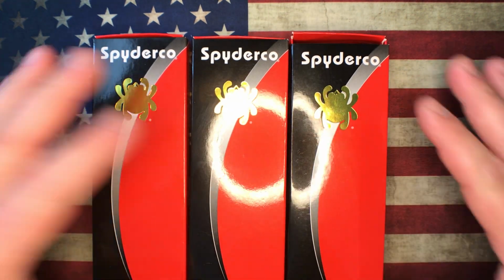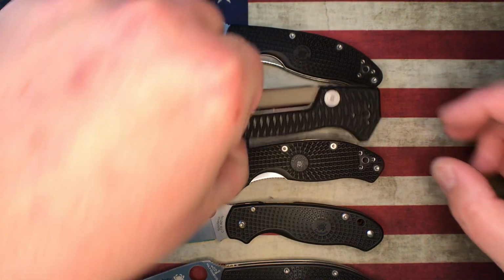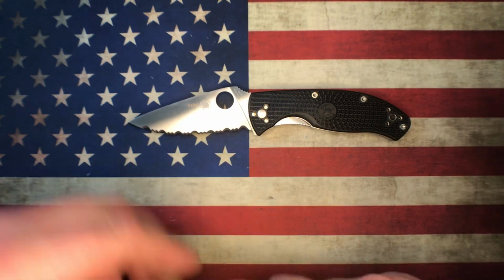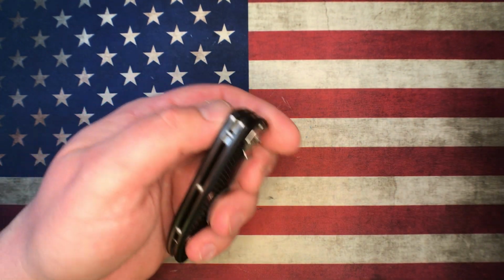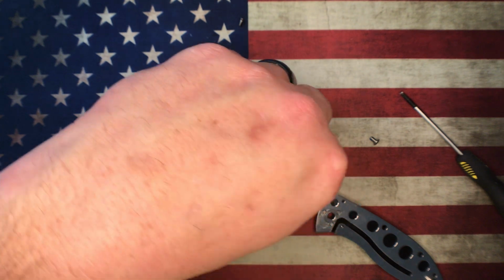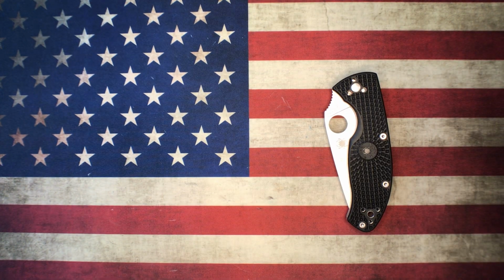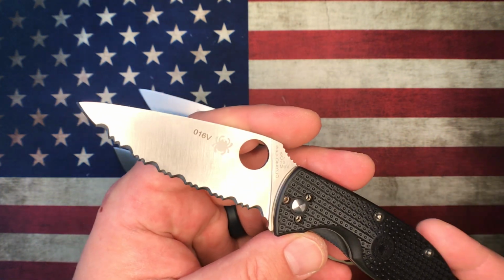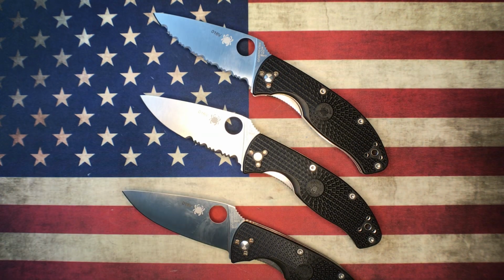Brand New Under $50 Spyderco Lightweight EDC's!!! First Look Inside & Out!!!!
Check out these new Spyderco Budget Knives from Spyderco. Full disassembly!!!

Here are the links for the Work Sharp GSS & Upgrade Kit!!!

Link for the Work Sharp Guided Sharpening System $49

Link to the Work Sharp GSS Upgrade Kit $29

Link for the Awesome Civivi Shredder Great EDC

The amazing TwoSun TS-129!!! Everyone should have this awesome budget front flipper!!!

Here is a link to the fantastic TwoSun TS-134 by Tepe Design, Ti & M390 Great Knife!!!

Here is a great deal on the awesome TwoSun TS-16 Great Budget Knife!!!

This is a link to the beautiful TwoSun TS-81 you cannot find better quality for under $100!!!

Here is a link to the Brass Bevel Gauge if you want to check the bevels on your knives!
And it's Brass, so it won't scratch your blades.

Here is a link to an amazing Wiha bit set that is great for knife & gear disassembly!!!

Here is a link to a awesome Knafs work mat/mouse pad!!!

I Buy/Sell & Trade all the time!!!

If you'd like to send me gear to check out/review, you can ship to

OCD-4-EDC
Cambridge, IA
50046